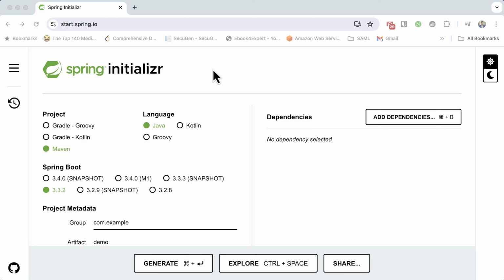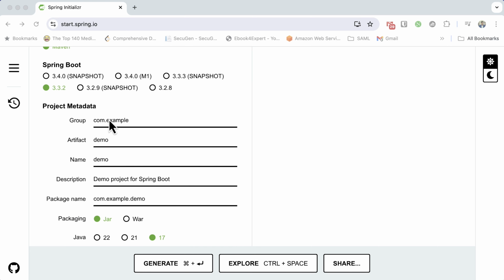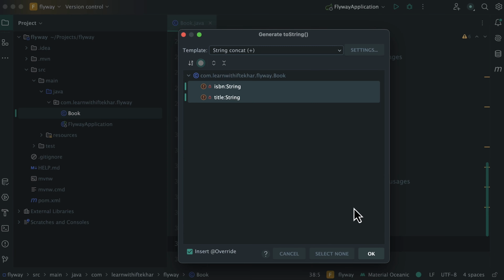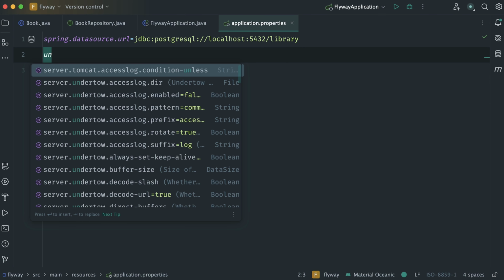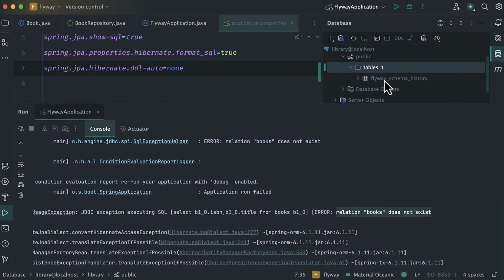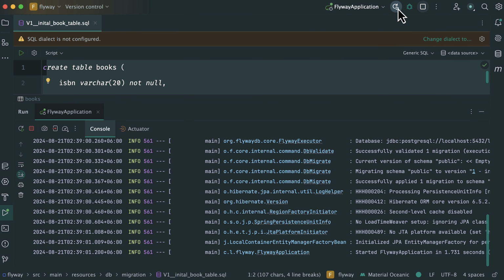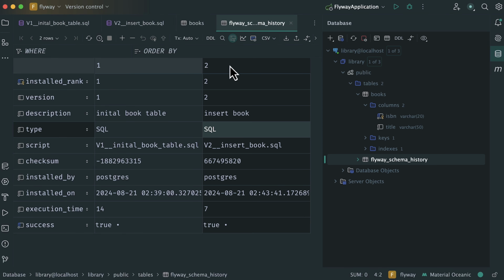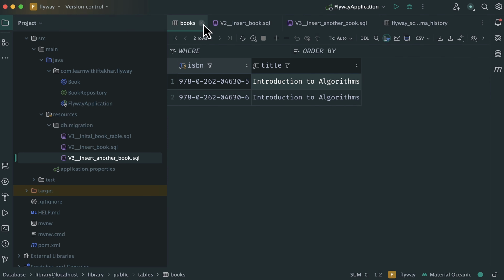Flyway-Your Database Version Control | Spring Boot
Flyway Made Simple! 🚀 Learn how to implement database version control in your Spring Boot application using Flyway. In this tutorial, we’ll cover:

* What Flyway is and why it’s essential for managing database changes.
* Setting up Flyway in a Spring Boot project.
* Writing and applying migrations seamlessly.
* Keeping your database in sync with your application version.

🙊 Here are the tools and resources I use in my videos:
* VsCode
* Sublime